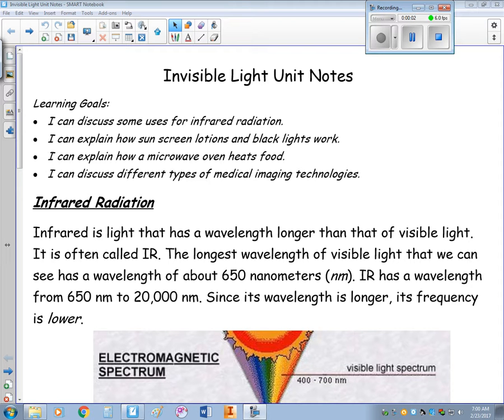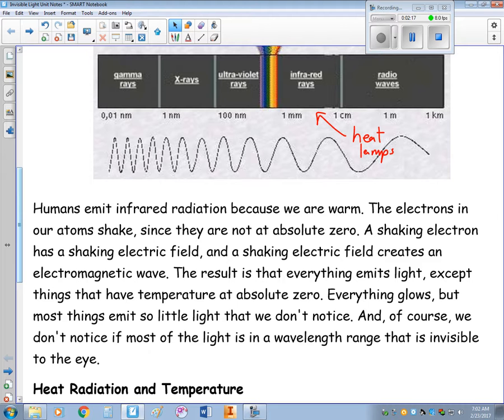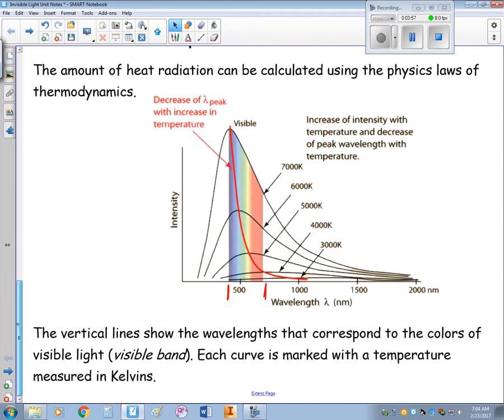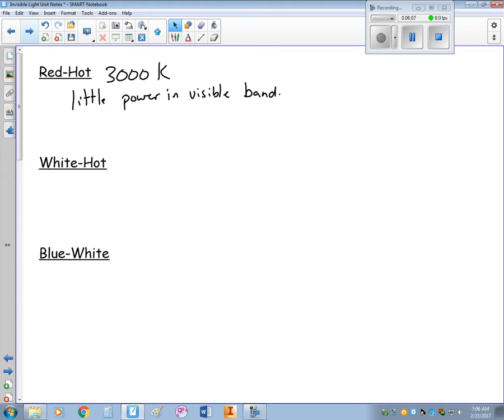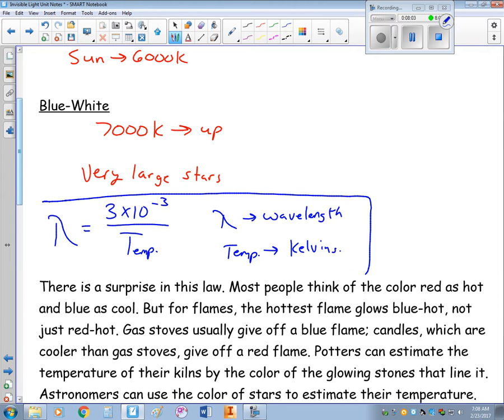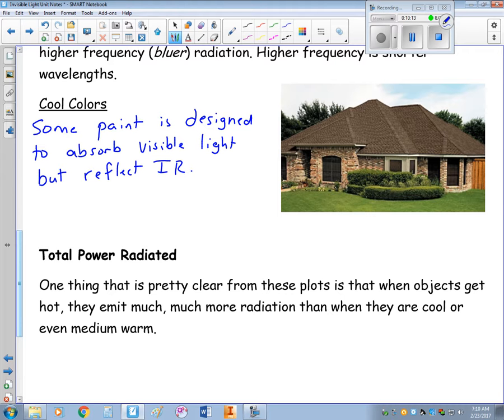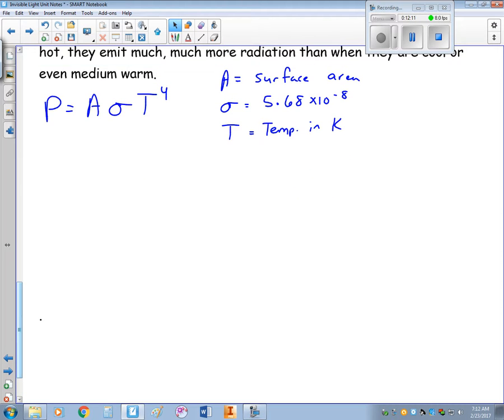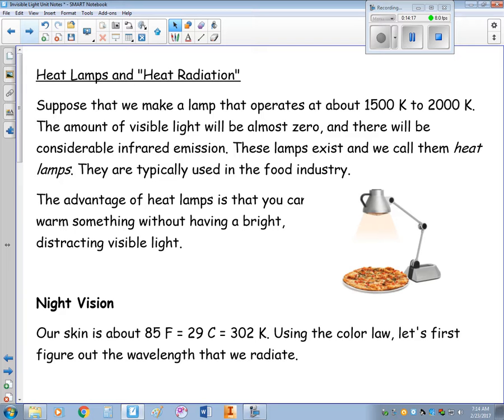Invisible Light Video 1